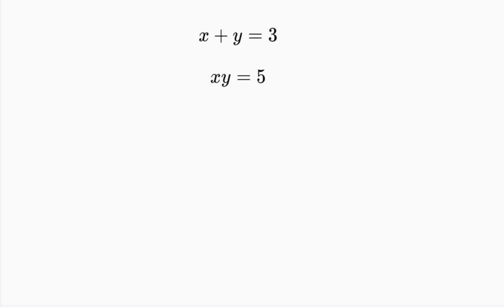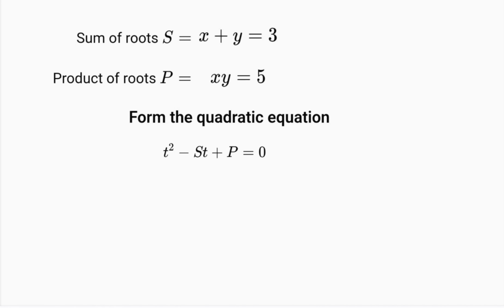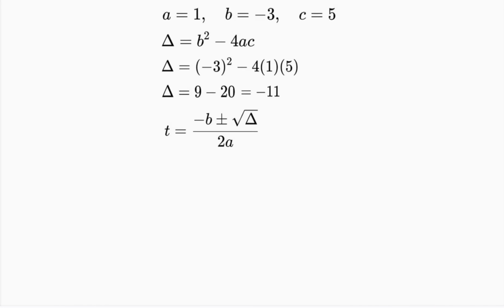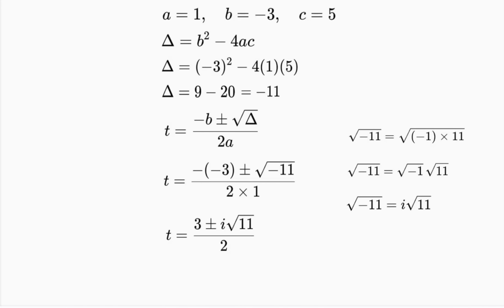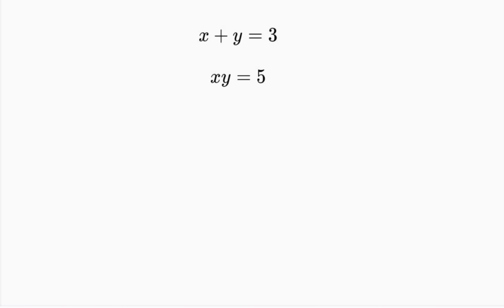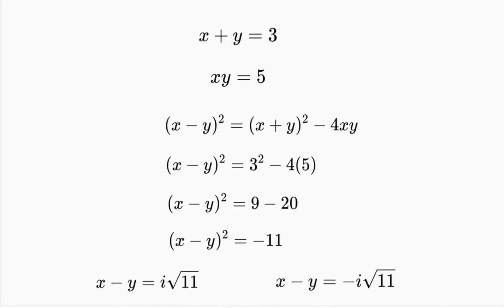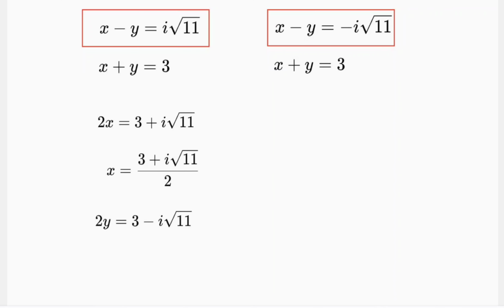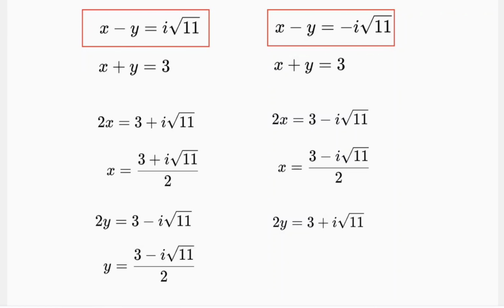Smart Olympiad Level Algebra Problem | Must Try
In this video, we solve the system of equations
x+y=3, xy=5 using simple algebraic steps.
The solution is explained clearly and step by step, making it ideal for students studying complex numbers, quadratic equations, and systems of equations at Class 10, 11, 12 and competitive exam levels.